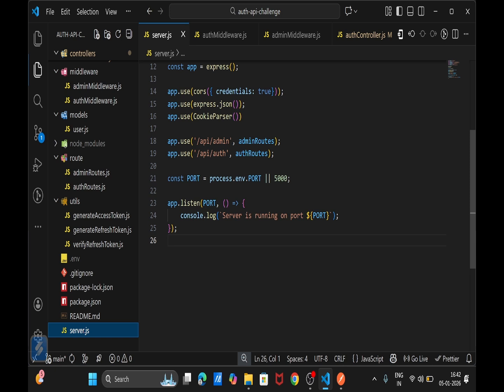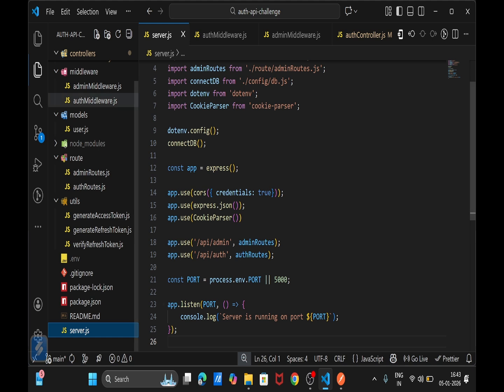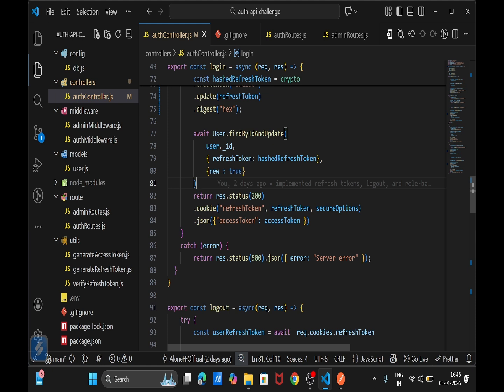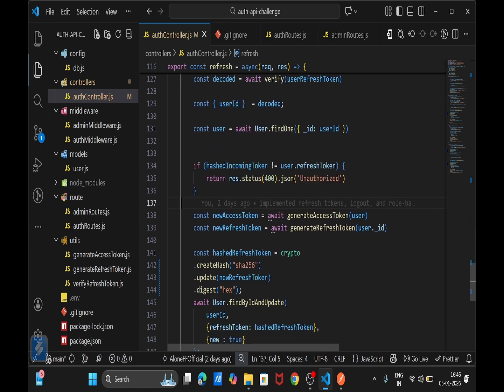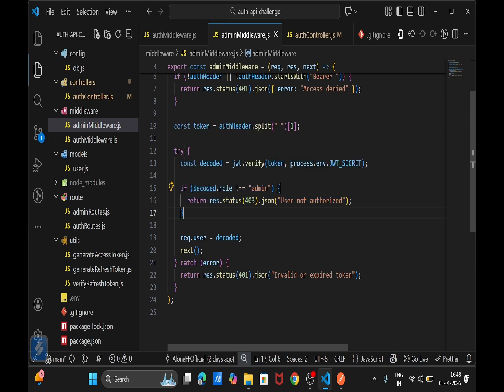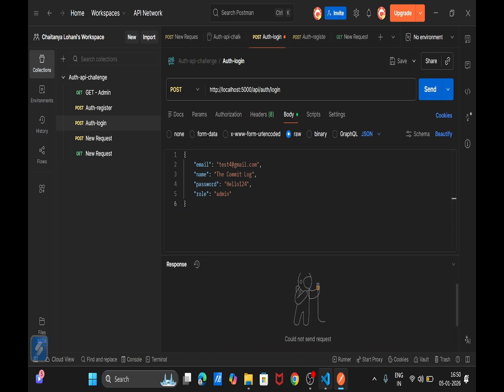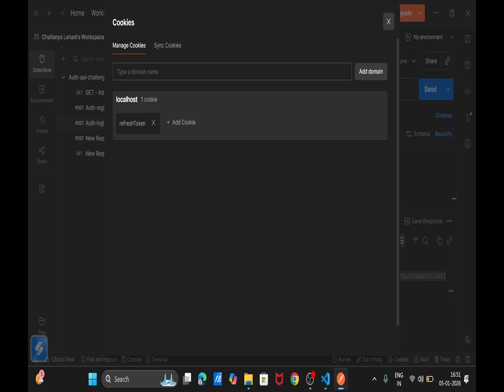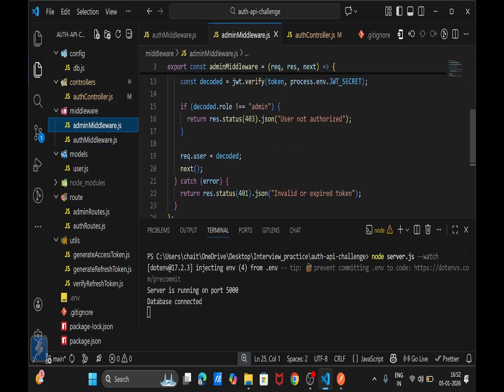Stop Storing JWTs in LocalStorage | Production Auth in Node.js (Access + Refresh Tokens)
Most MERN stack tutorials teach insecure authentication patterns.

In this video, I break down how I built a **production-grade authentication system** using Node.js, Express, and MongoDB — the same patterns used in real-world systems.

🚨 The Problem:
Storing JWTs in LocalStorage makes applications vulnerable to XSS attacks.

✅ The Solution:
HttpOnly cookies + refresh token rotation.

🔑 Key Concepts Implemented:
🛡️ Dual-token architecture (short-lived access tokens + long-lived refresh tokens)
🔒 Refresh token hashing in the database (SHA-256)
🍪 HttpOnly cookies to mitigate XSS
👮 Role-based access control (Admin vs User) using middleware
🔄 Secure refresh token rotation & logout

This video includes:
• Code walkthrough
• Postman API demo
• Real bugs I encountered and fixed during implementation